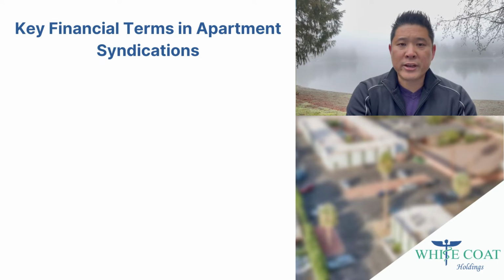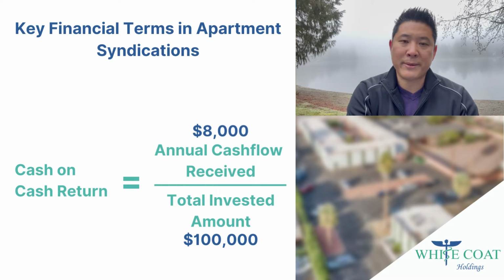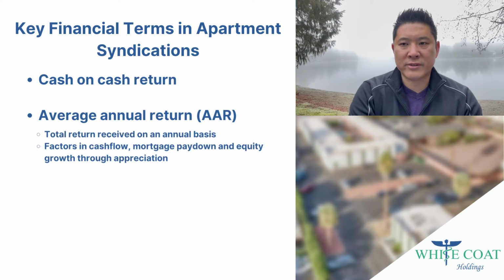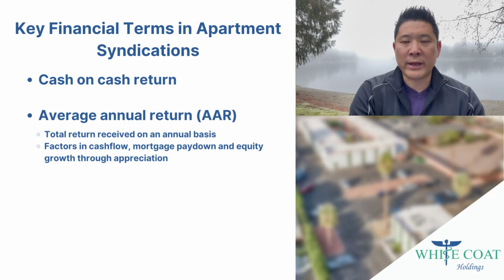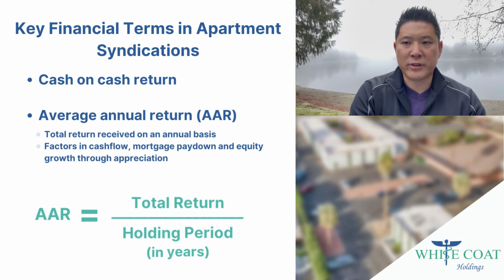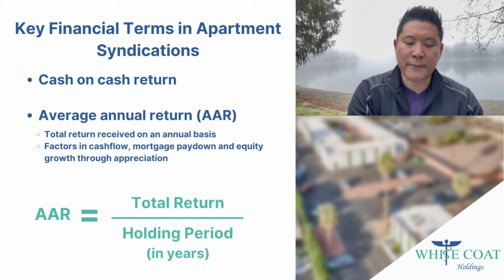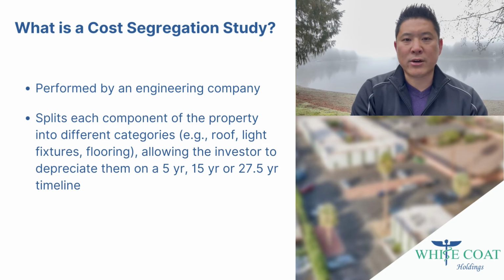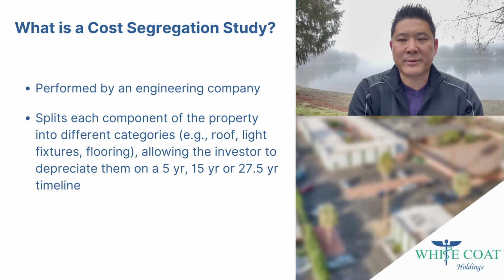Real Estate Syndication Part 4 - Key Financial Terms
In Part 4 of the Intro to Multifamily Real Estate Syndication series, we break down what some of these key financial terms mean so you can level up your investing knowledge. At White Coat Holdings, we focus on education, so you are empowered to make the best decisions for your journey to financial freedom!